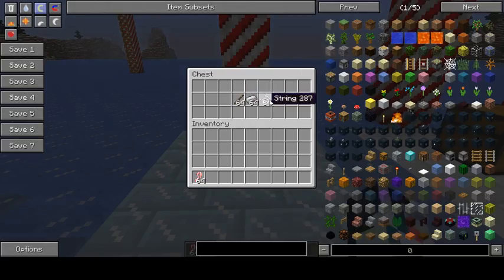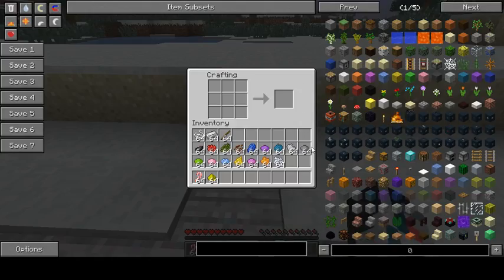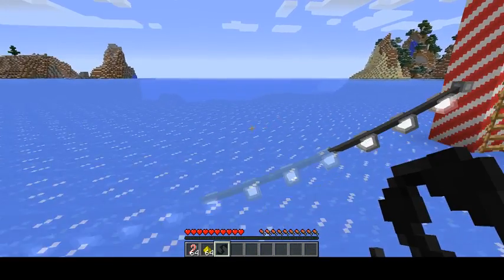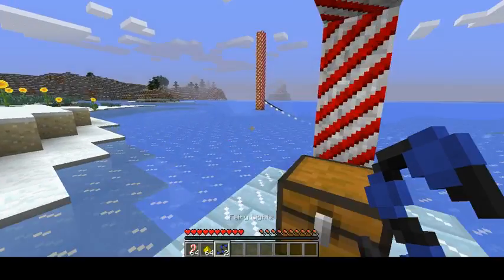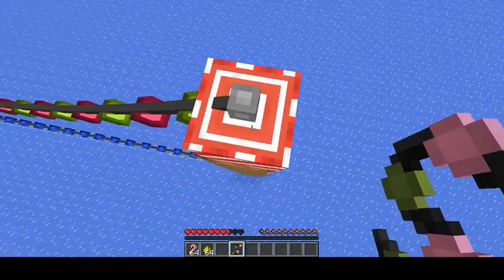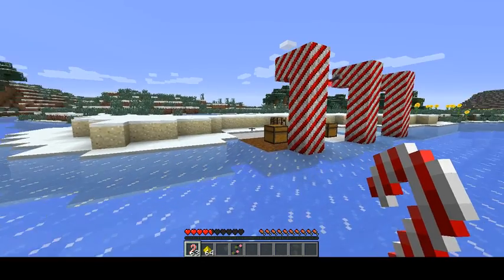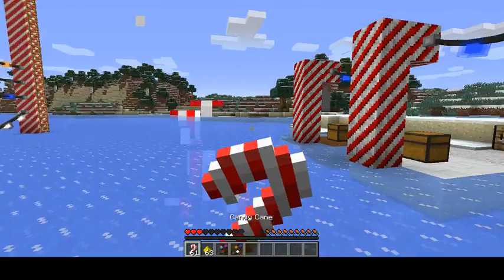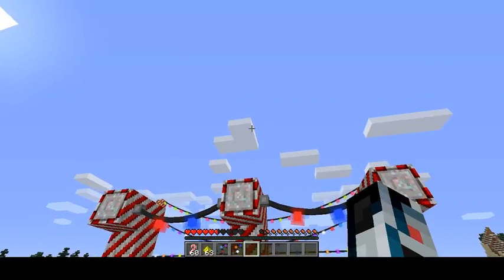Minecraft Fairy Lights Mod showcase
Welcome to a mod review video where I review a small christmas mod in anticipation for CHRISTMAS!!!

Watch out a new series might be starting soon!